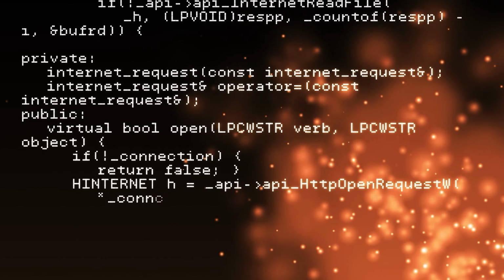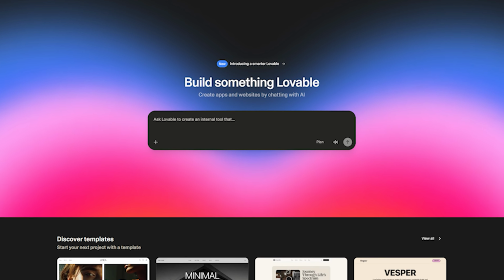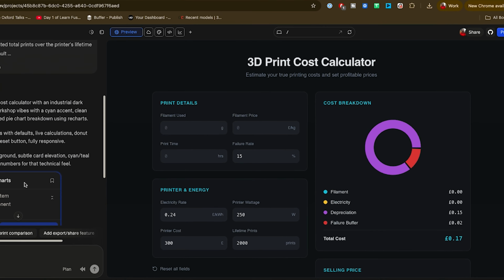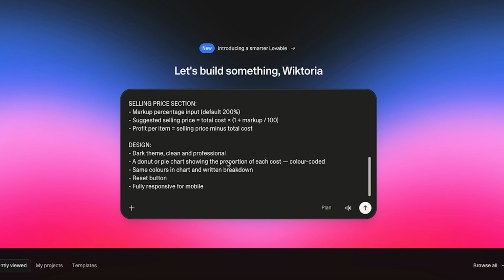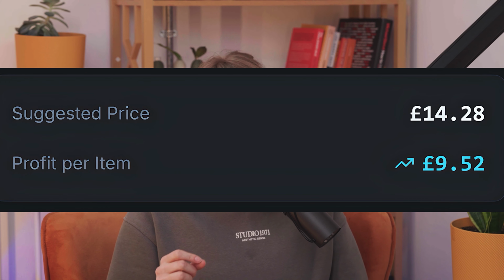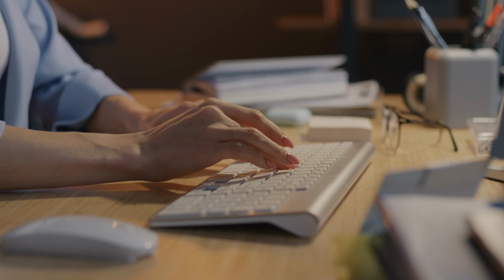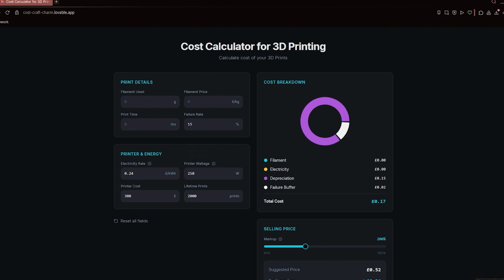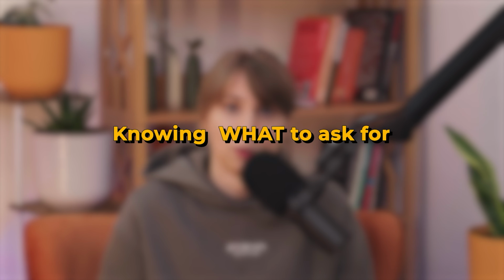I Fired My Developer. Meet Lovable AI.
Hi, I’m Wiktoria! 👋  From corporate sales to 3D printing, I use AI to build tools that work for me. Now, I’m teaching you how to do the same.

I’m building a space for women to dominate the AI revolution. Stop watching and start building.

Instagram (@wiktoriakorr)
TikTok (@wiktoriakorr)

⏱️ TIMESTAMPS
0:00 The Problem with "Vibe Coding" content
0:54 The 4 Best Practices (Don't skip this!)
2:40 Planning the Calculator Logic
03:18 The Build: Watch the AI work
04:14 Refinement 1: Adding Interactivity
04:40 Refinement 2: Adding Tooltips
04:57 Refinement 3: Mobile Responsiveness
05:12 The Final Result
05:35 Why this matters for Entrepreneurs